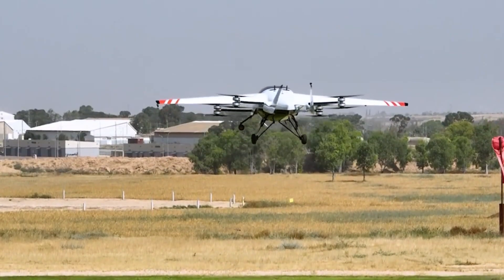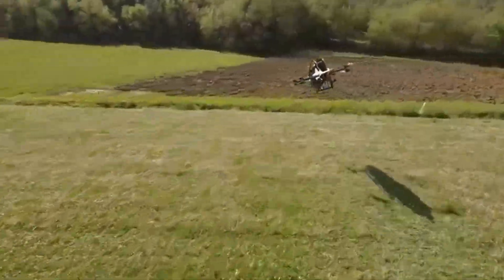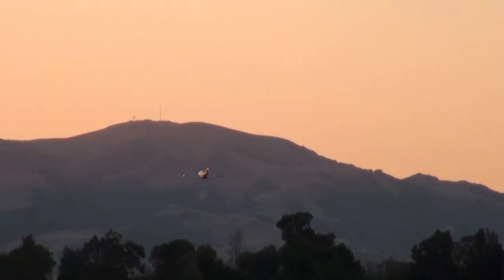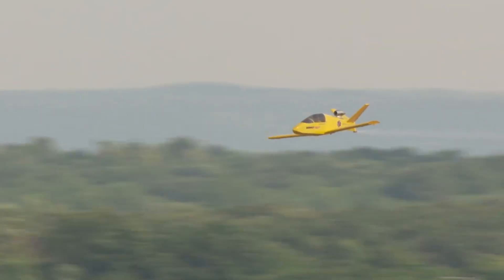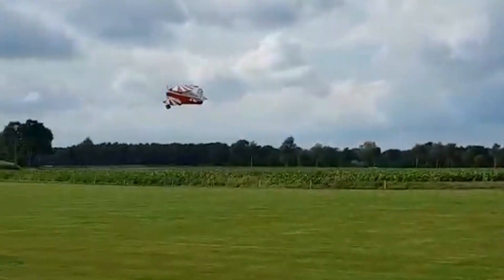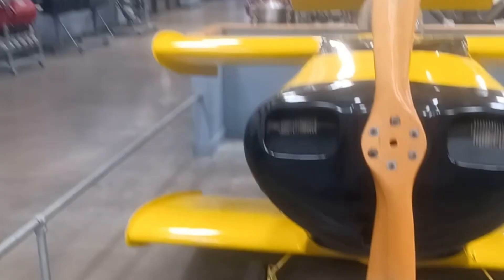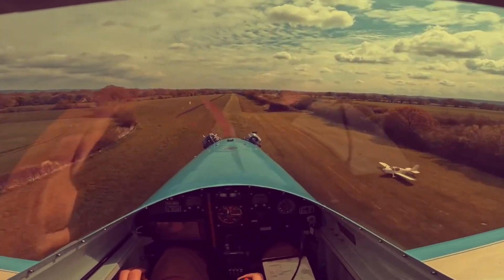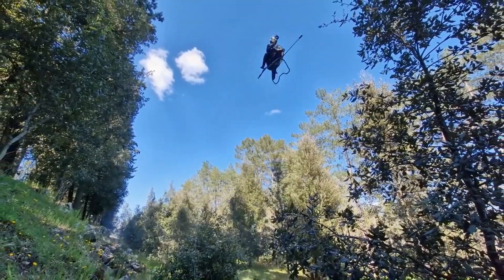10 SMALLEST MINI AIRCRAFT THAT WILL BLOW YOUR MIND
Discover the 10 smallest mini aircraft that will blow your mind! From ultralight aircraft to futuristic flying vehicles and eVTOL concepts, this video showcases the most innovative aviation inventions and next level transportation technology. Whether it’s STOL planes, VTOL aircraft, or future flying cars, these mini aircraft innovations are reshaping the future of aviation. Perfect for tech lovers, aviation fans, and gadget enthusiasts worldwide!